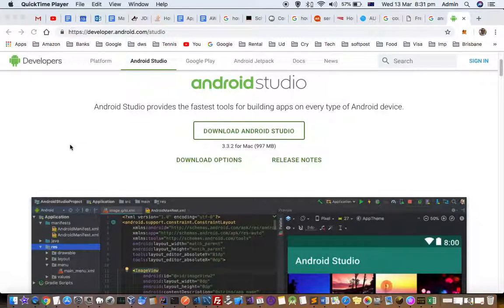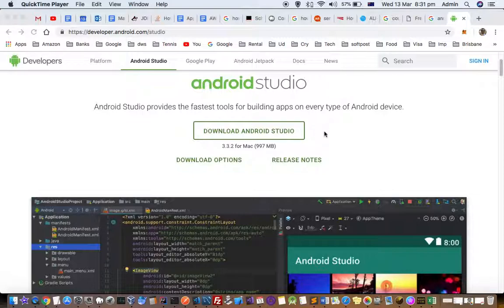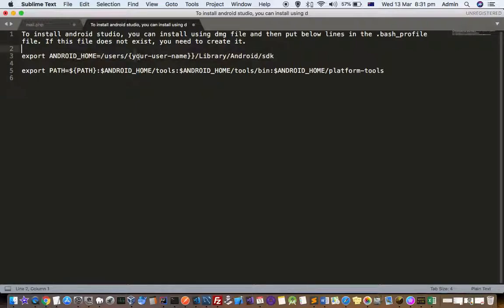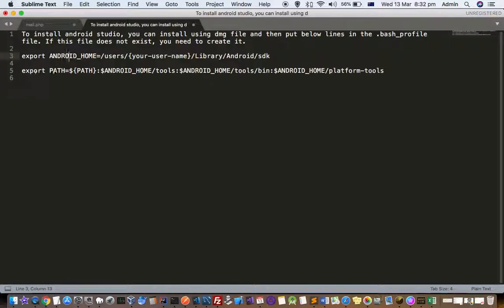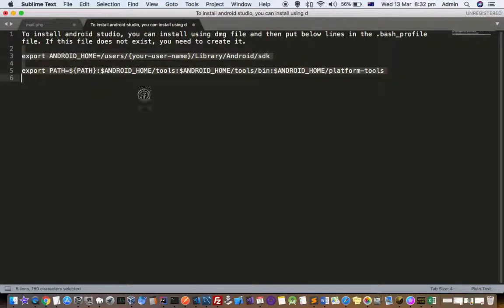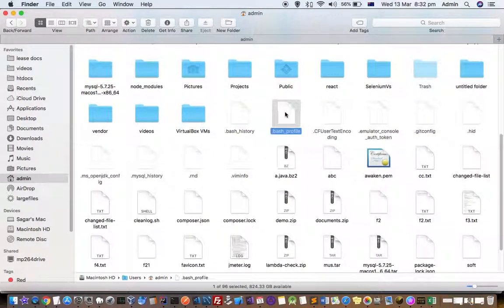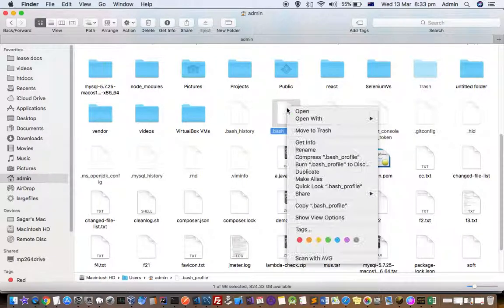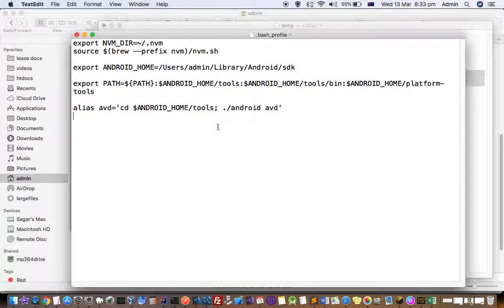How to install android studio | android sdk and platform tools and ANDROID_HOME in mac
To install android studio, you can install using dmg file and then put below lines in the .bash_profile file. If this file does not exist, you need to create it.

export ANDROID_HOME=/users/{your-user-name}/Library/Android/sdk

export PATH=${PATH}:$ANDROID_HOME/tools:$ANDROID_HOME/tools/bin:$ANDROID_HOME/platform-tools

My Gear